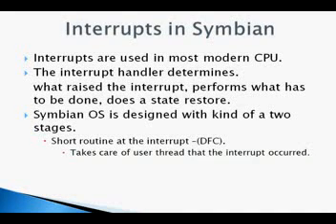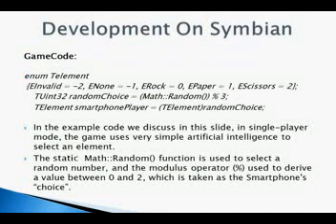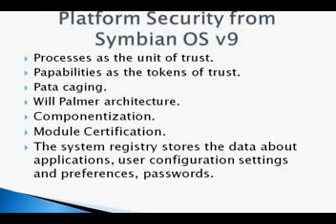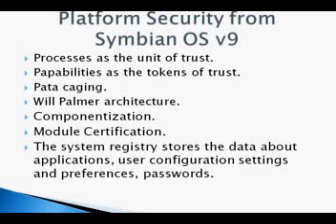Symbian OS PLDC Research 02 Part 03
Research on Symbian Operating System done by students of SLIIT as a project for Programming Language and Design Concept subject.